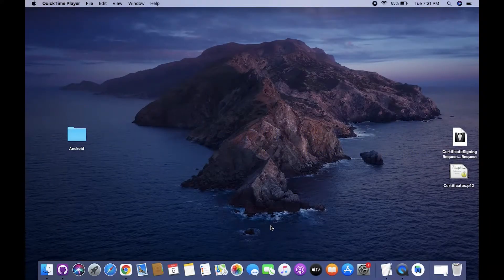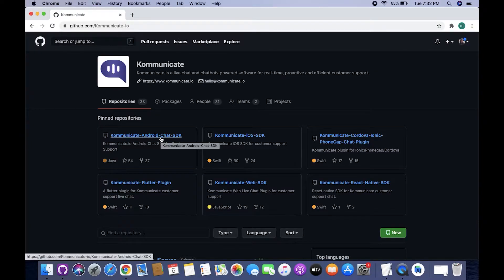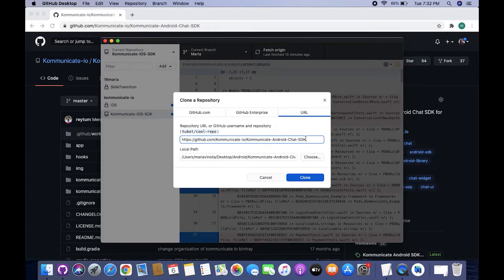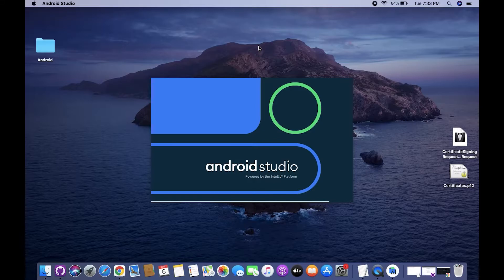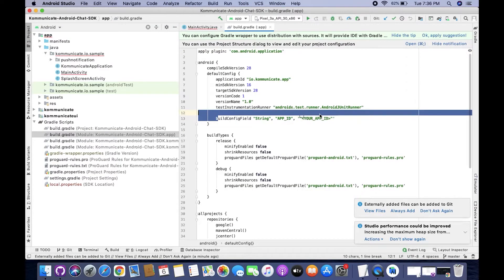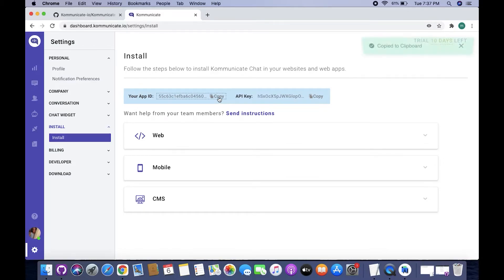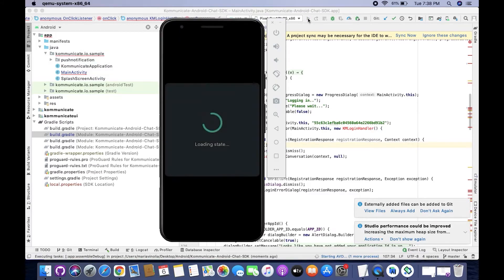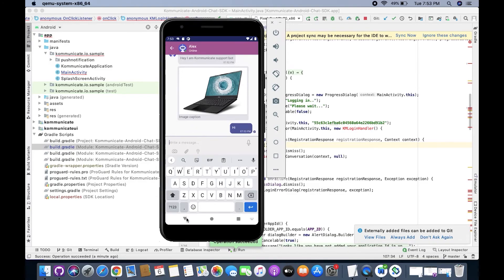How to integrate Live Chat with your Android App Using Android SDK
Title: How to Integrate Live Chat with your Android App Using Android SDK

In this video, we have shown how you can integrate Kommunicate with your android app using Android SDK. The best part is that the whole bot creation to integration process is completely GUI-based.